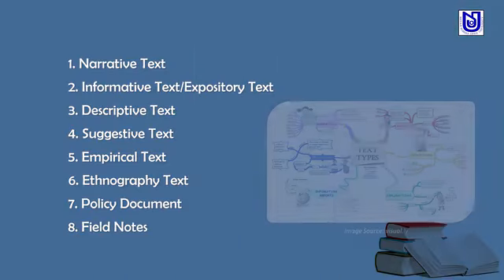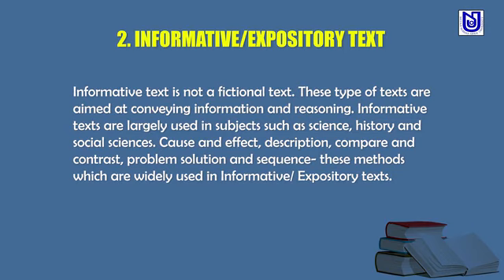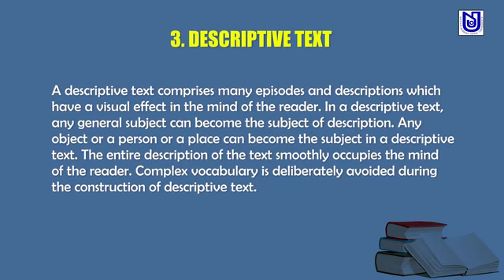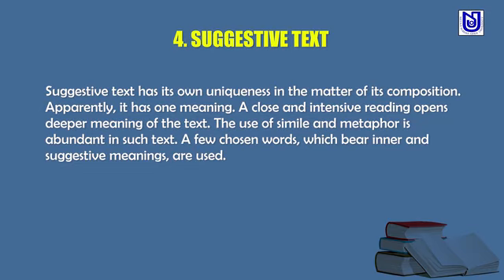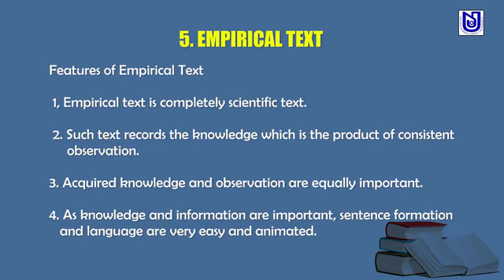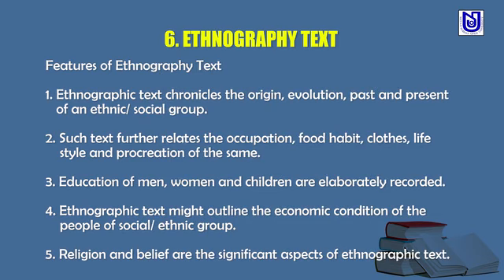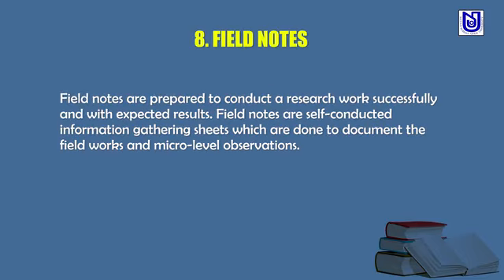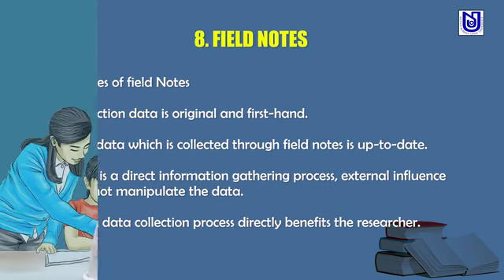Module 2 AVL 3